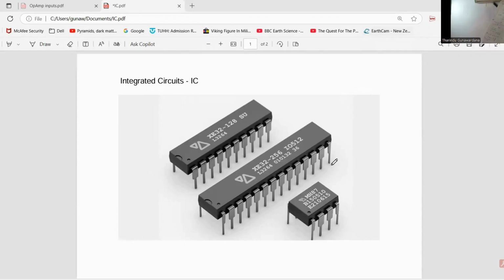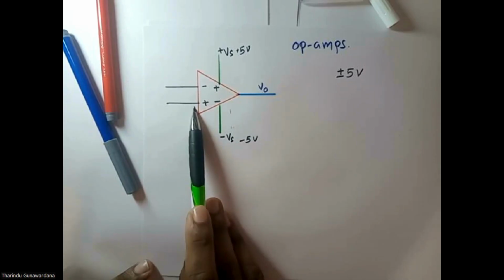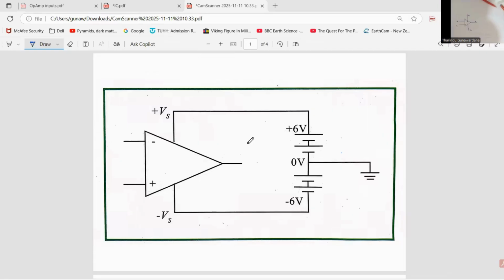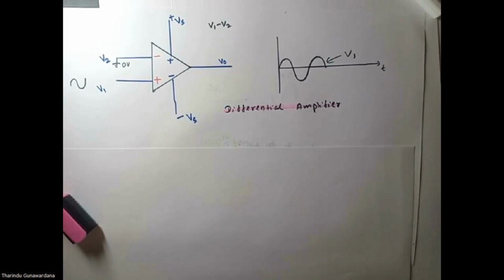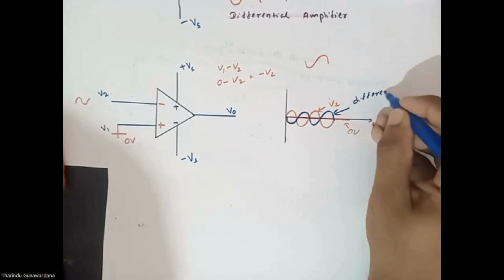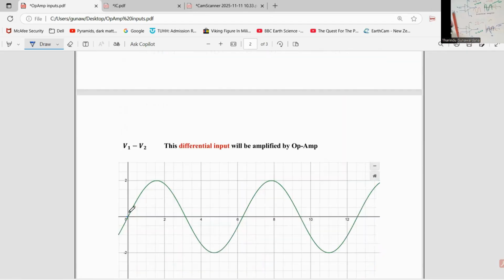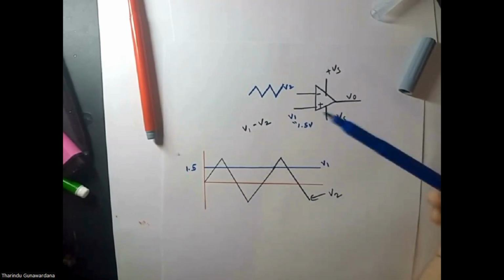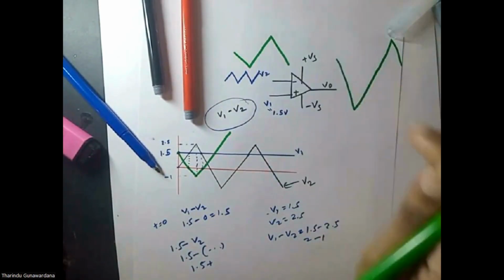Op-Amp | Differential amplifier Part 01 (Theory)